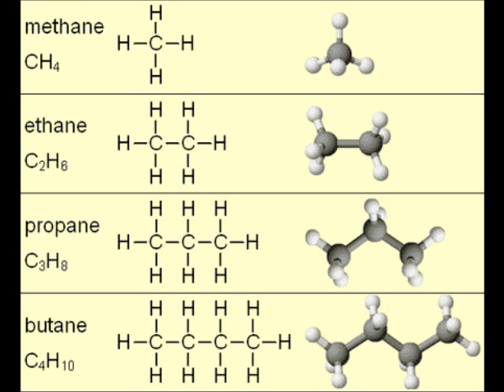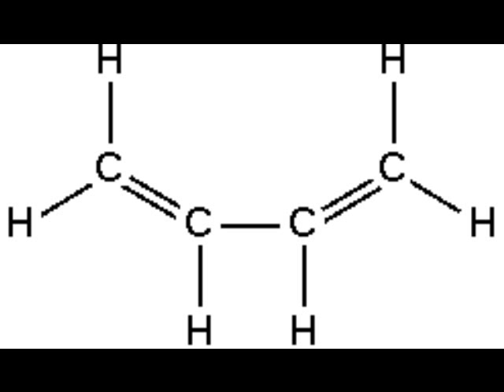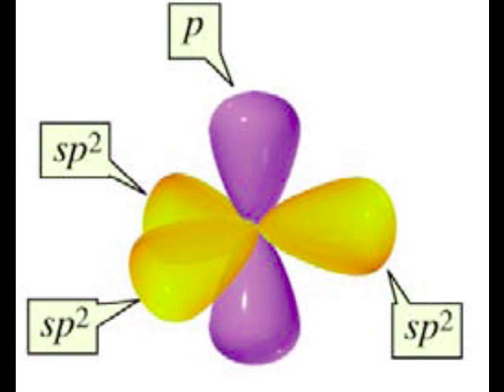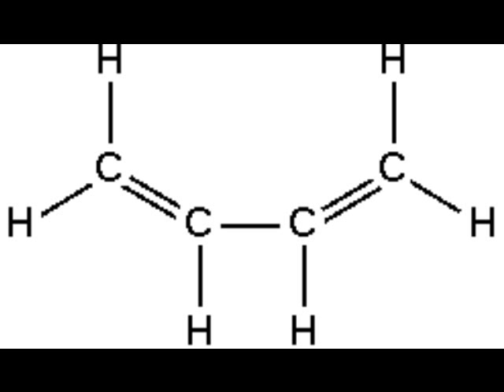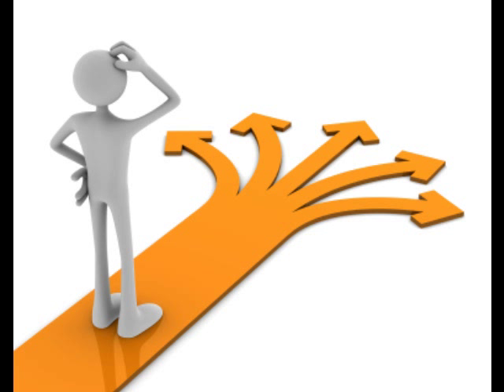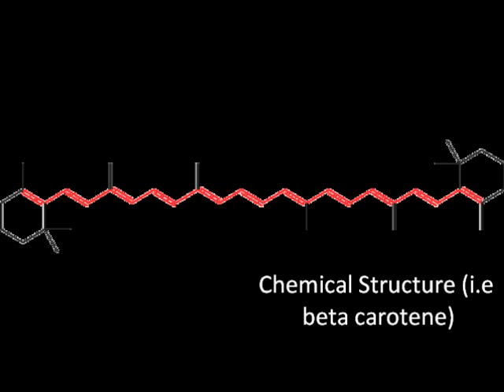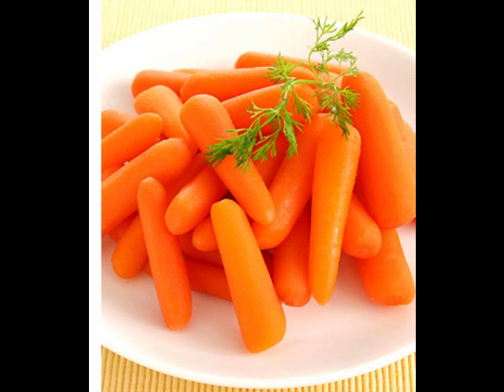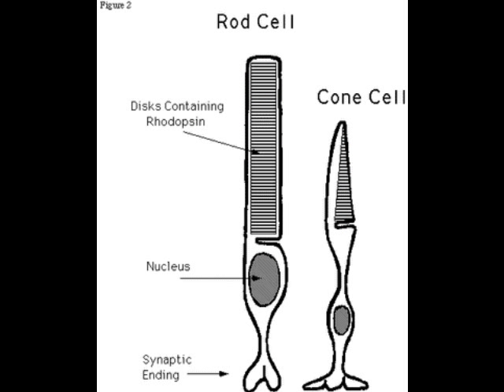Organic Chemistry Extra Credit (Conjugation and Color in Inception)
This is a video which takes a look into something we all take for granted...color and the organic chemistry which goes along with it.

Video Credit- Inception